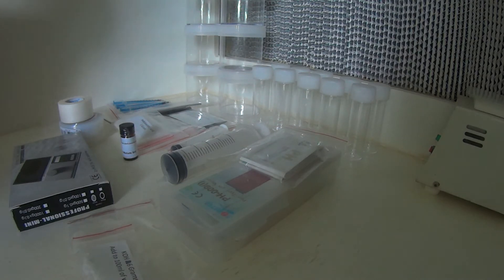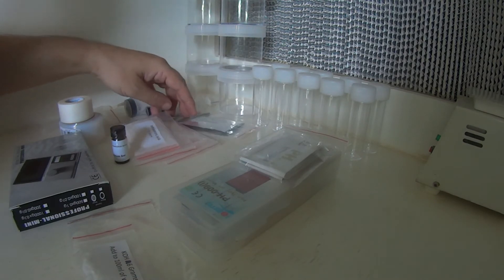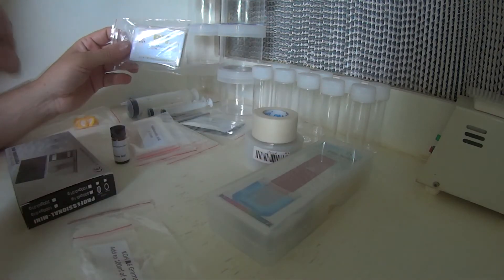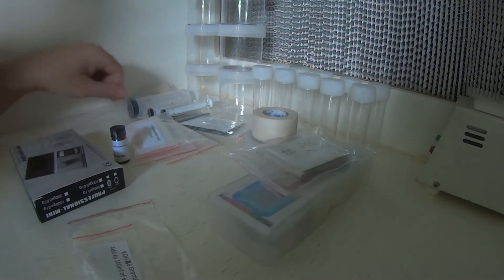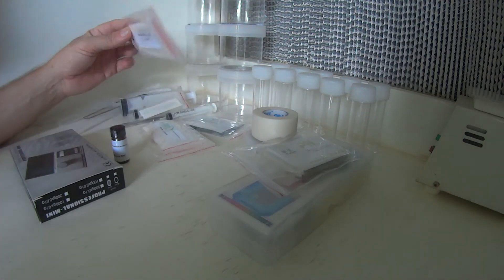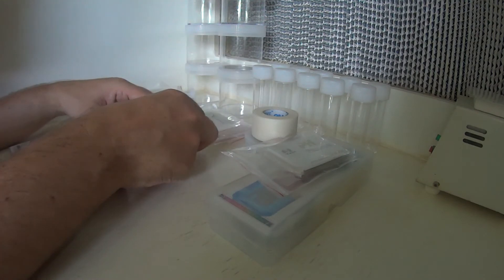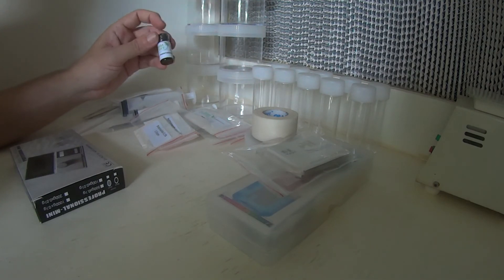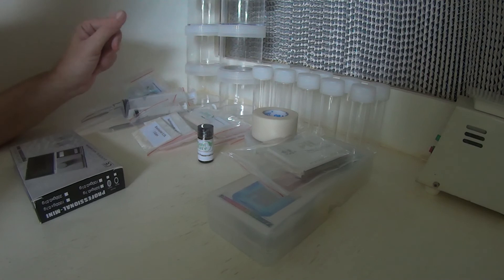tissue culture Kit